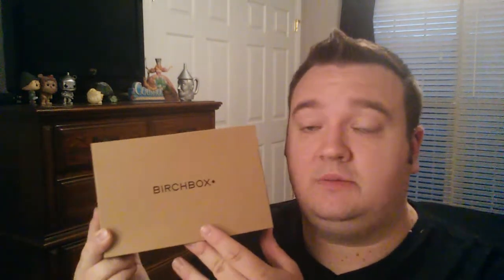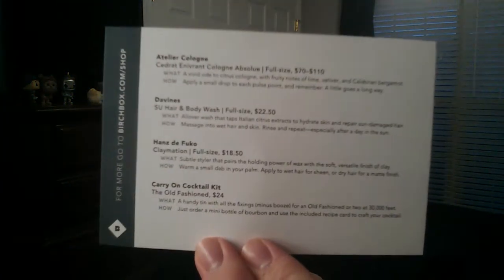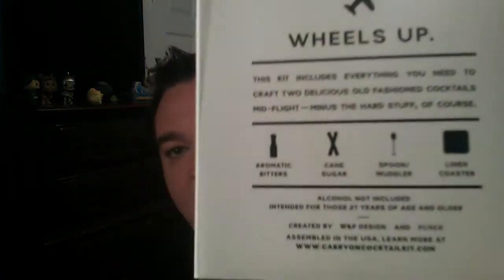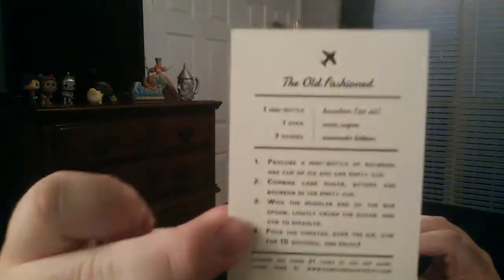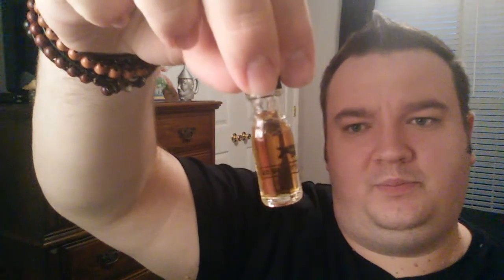BirchBox Man June 2015 ( Write Your Adventure)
BirchBox Man May 2015 ( Comeback Story )